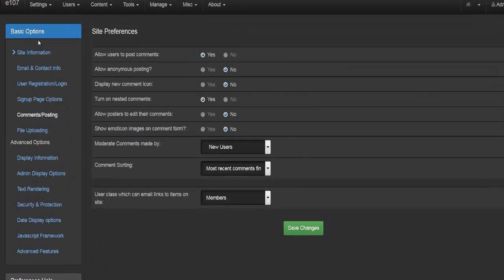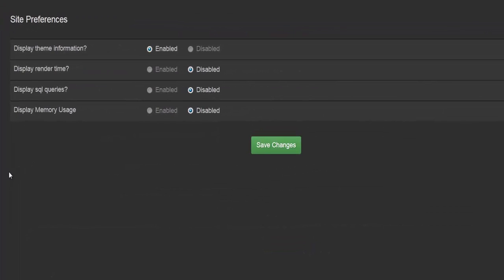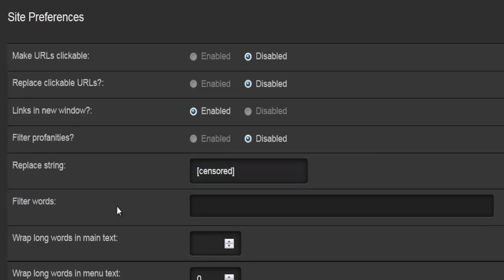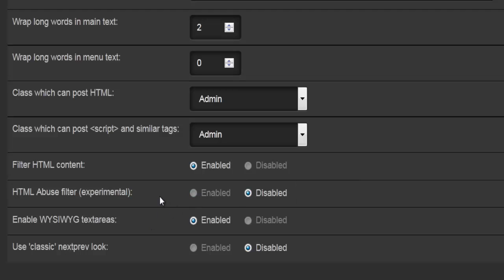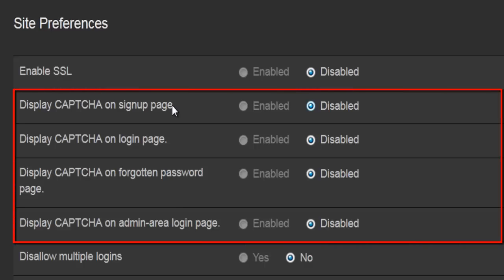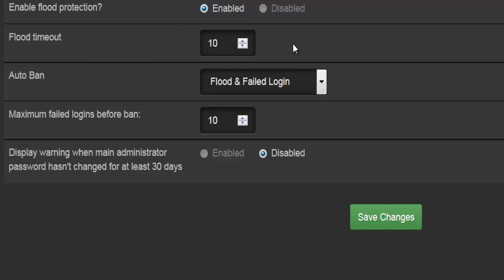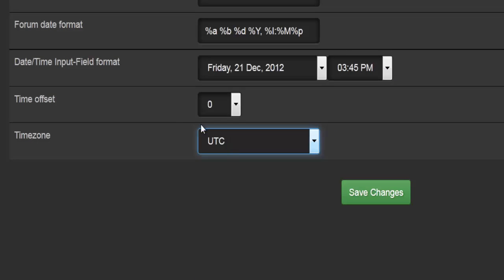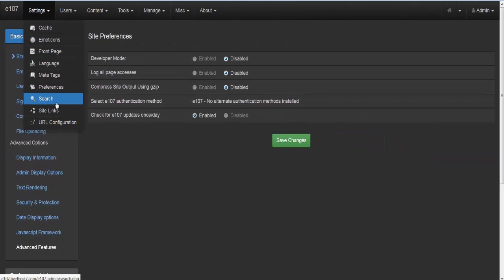Other Amazing Settings of e107 #5 e107 tutorial for beginners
There are other basic settings to set... From the Settings menu you can select the Preferences link and from the left column choose the category: File Uploading, Information Display, Admin Display Options, Text Rendering, Security & Protection, Date Display options, Javascript Framework and Advanced Futures.
View All Tutorials guide for this course: e107 CMS to Make Your Bootstrap Website - Beginner No Code